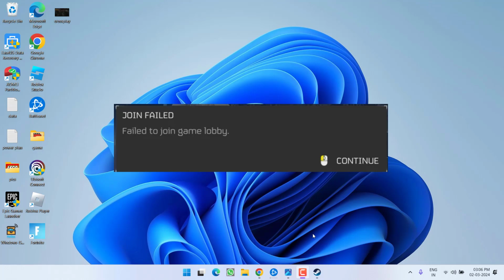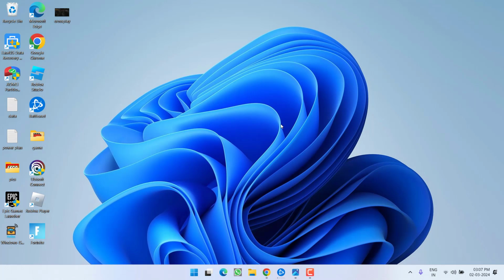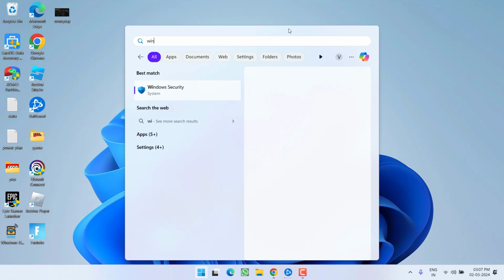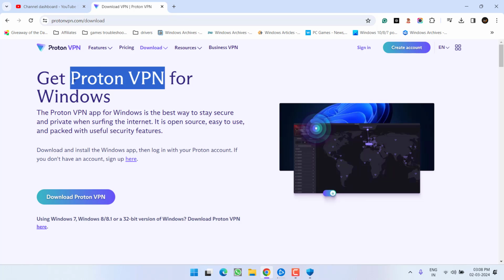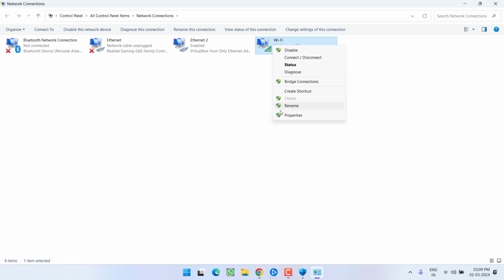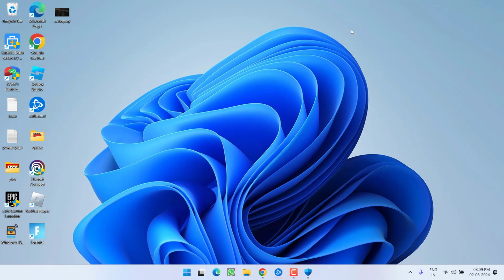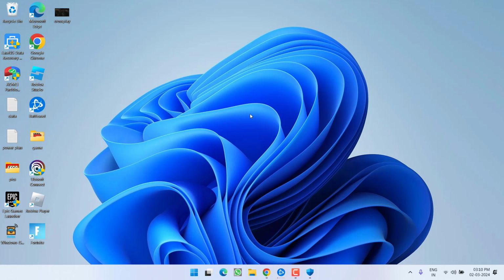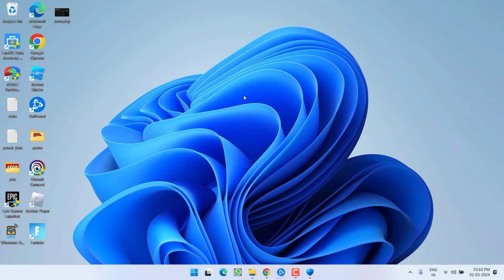Helldivers to failed to join game lobby Fix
While launching Helldivers 2 on steam users are getting the error "join failed- failed to join game lobby" So this video is all about this particular error of failed to join game lobby in helldivers 2.
Watch the complete to get the proper resolution of the error join failed in helldivers 2 game

00:00 Introduction
00:14 Method 1 turning off ethernet and cloud sync on steam
00:40 Method 2 by turning off crossplay
01:06 Method 3 by turning off the firewall and using of VPN
01:54 Method 4 by using google DNS
02:42 Method 5 by resetting game user settings